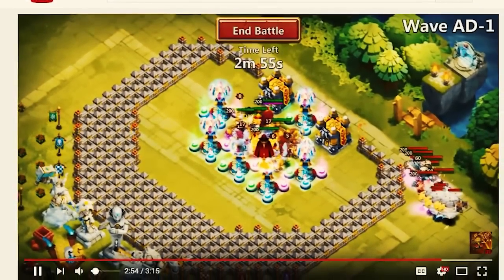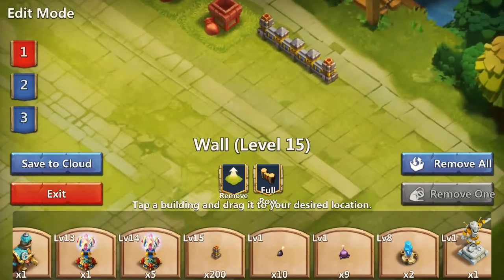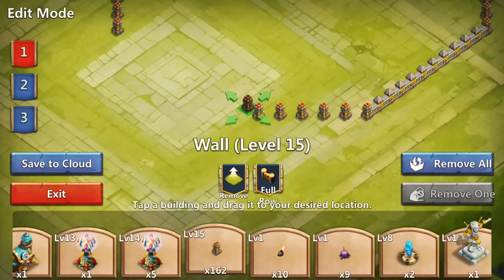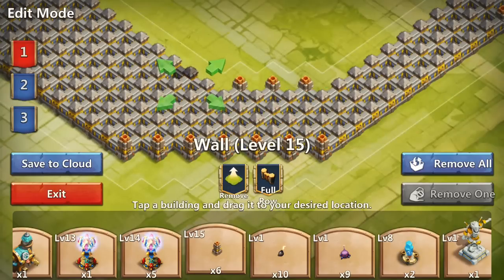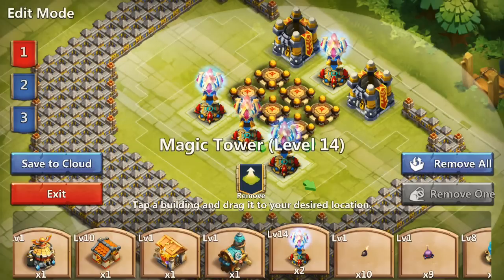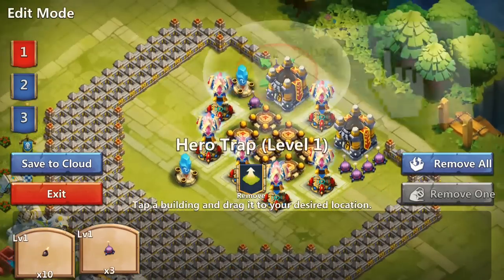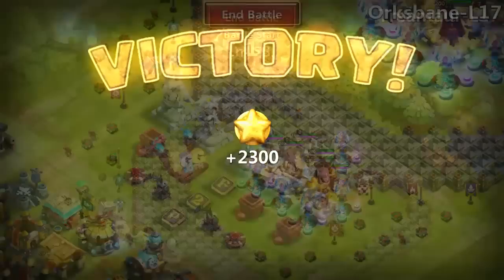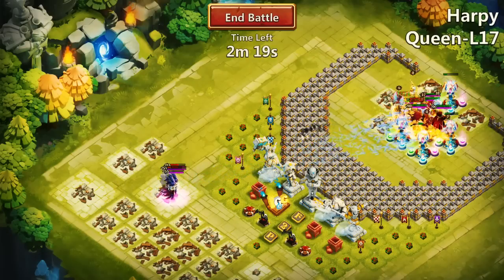Castle Clash: Literally BEST TH 21-23 Base ❚ HBM AA+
❚ Literally BEST TH23 Base Design
❚ Eazy to build

❚ I hope it's simple enough ^^

❚ If you wanna talk with me, add me on Line chat